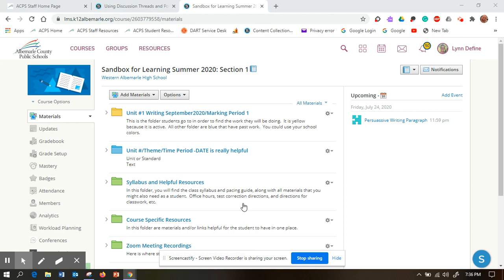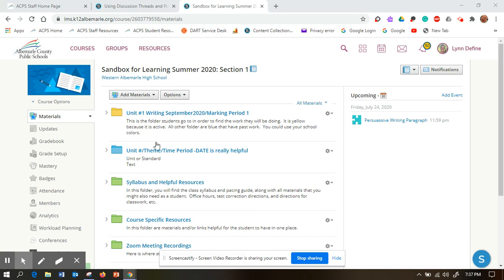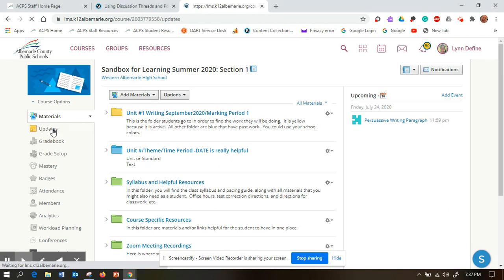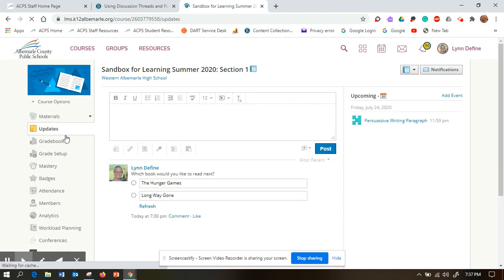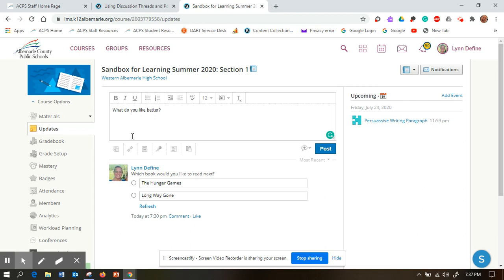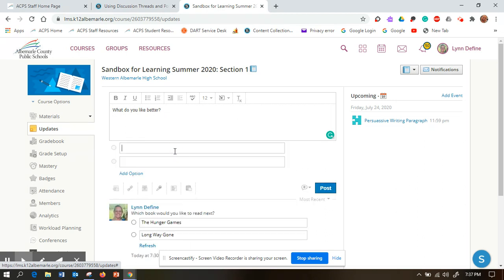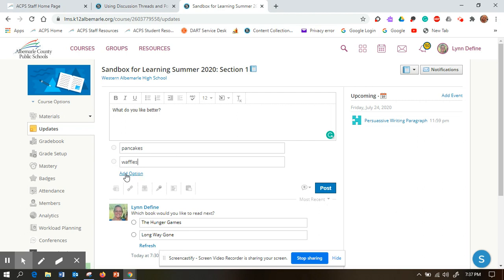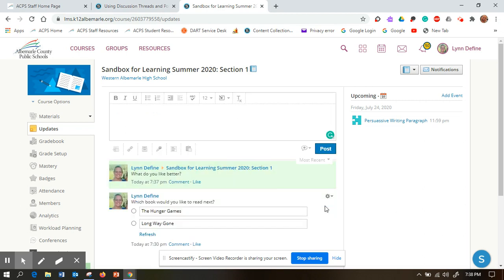Creating Polls in Schoology